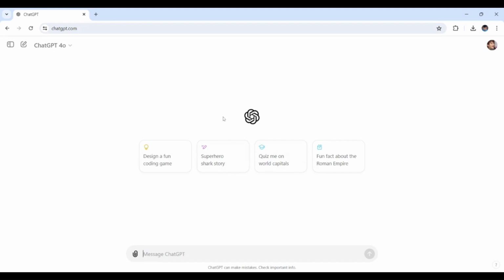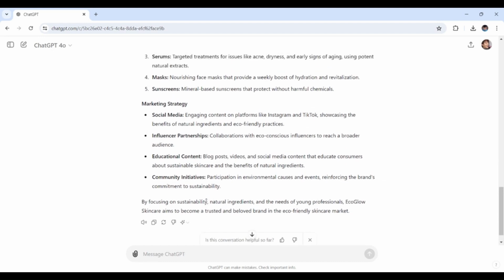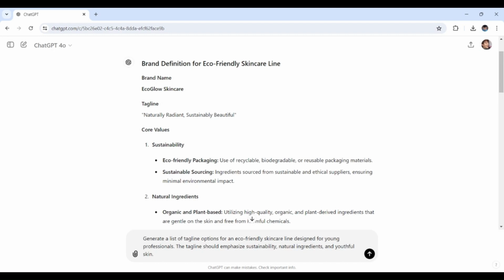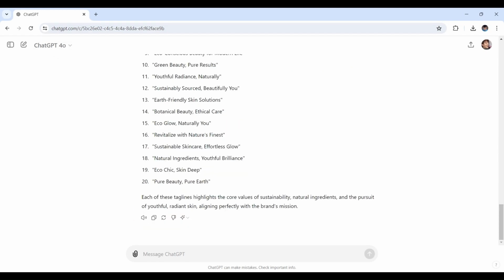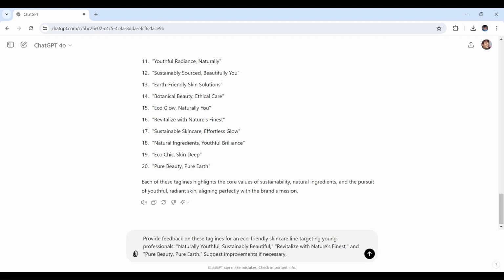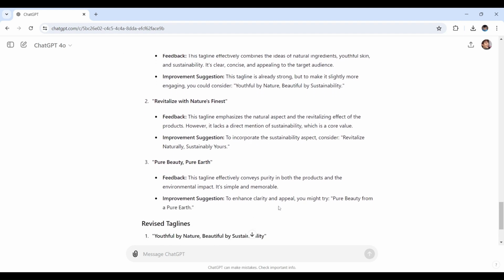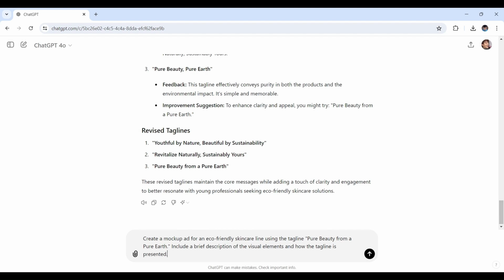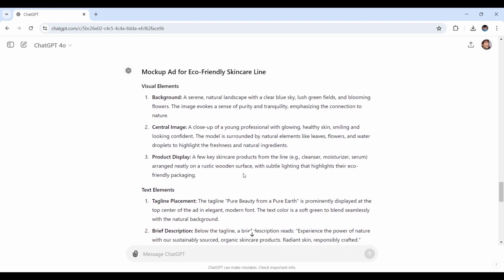How To Craft Powerful Taglines in Seconds with ChatGPT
Unlock the secrets to creating powerful taglines quickly and effectively using ChatGPT! In this tutorial, we dive into how ChatGPT can help you brainstorm, refine, and perfect catchy taglines for your business, product, or campaign. Whether you're a marketer, entrepreneur, or creative professional, you'll learn how to leverage AI to generate compelling taglines that resonate with your audience. Plus, get practical tips and real examples to enhance your tagline creation process. Don't miss out on this essential guide to boosting your branding efforts with the power of AI!

Timestamps
0:00 - Intro
0:20 - Define Your Brand or Product
1:45 - Input Key Information
3:44 - Review and Refine the Taglines
6:21 - Test Your Tagline

Prompts (e.g.)
(Step 1) Help me define a brand for an eco-friendly skincare line targeting young professionals. Focus on core values like sustainability, natural ingredients, and youthful skin.

(Step 2) Generate a list of tagline options for an eco-friendly skincare line designed for young professionals. The tagline should emphasize sustainability, natural ingredients, and youthful skin.

(Step 3) Provide feedback on these taglines for an eco-friendly skincare line targeting young professionals: "Naturally Youthful, Sustainably Beautiful," "Revitalize with Nature's Finest," and "Pure Beauty, Pure Earth." Suggest improvements if necessary.

(Step 4) Create a mockup ad for an eco-friendly skincare line using the tagline "Pure Beauty from a Pure Earth." Include a brief description of the visual elements and how the tagline is presented.